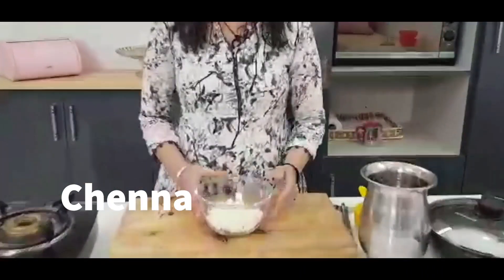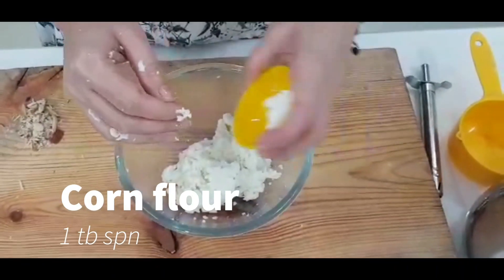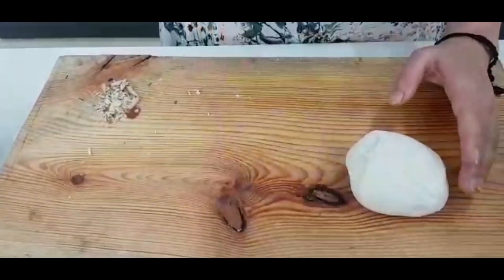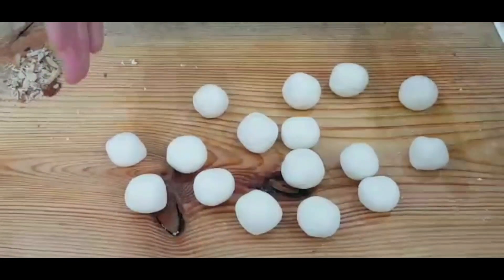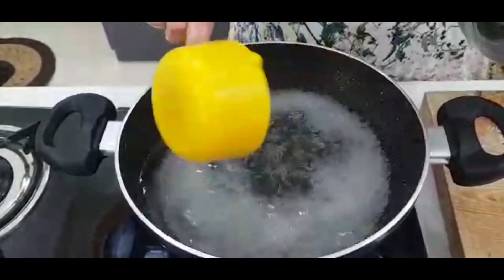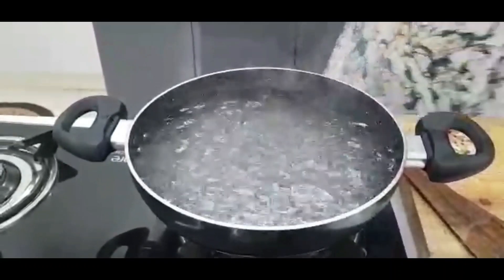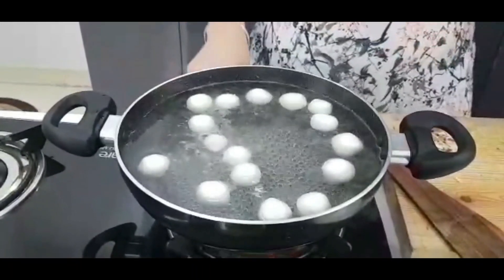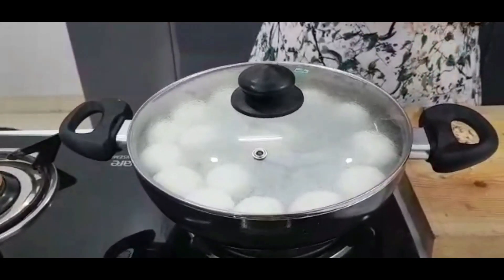Sponge rasgulla Recipe | Sponge rasgulla recipe in hindi | Sponge rasgulla at home | Roohi Bareja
Hola rasgulla lovers,

Today we have come with the sweetest recipe which is loved by most of the people and i.e., spongy rasgulla. Spongy rasgulla are so soft and sweet and it just melts in your mouth. Such a lovely taste, we can't even wait for a sec. to eat if it is kept in front of us.

1.) How to make chenna at home-